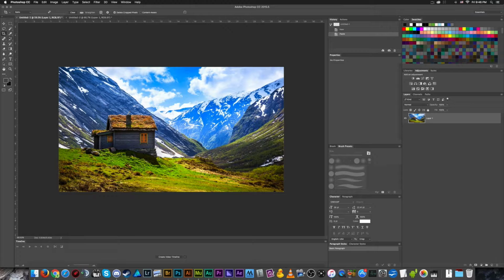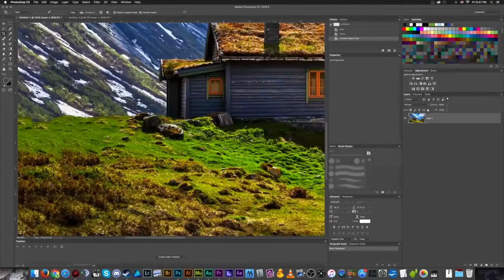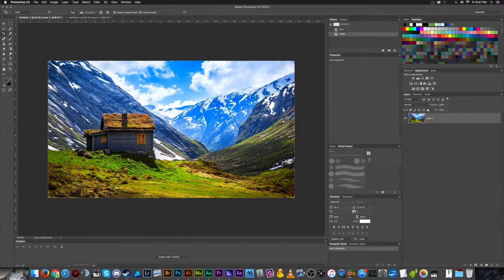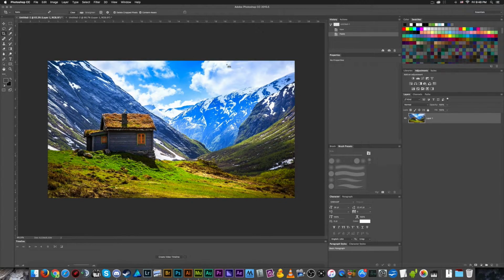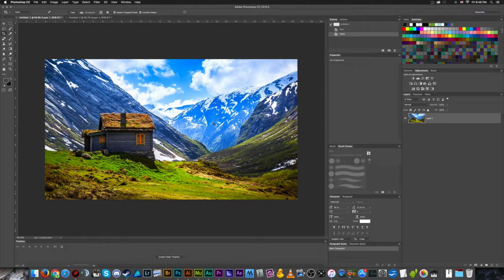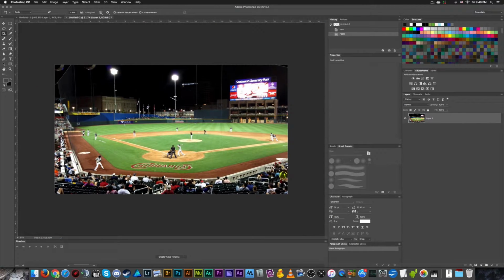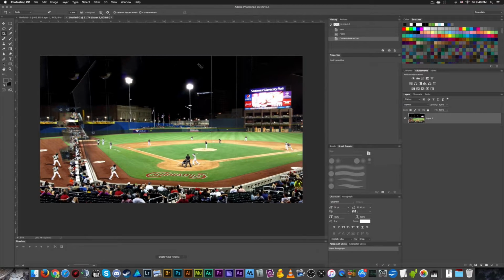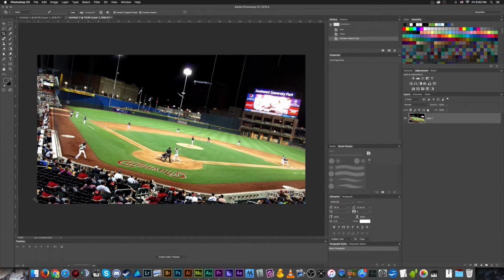How to use the new Content Aware Crop Tool in Photoshop CC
Today we're showcasing how to use the new Photoshop Content Aware Crop Tool. Which allows you to easily fill in the blank areas when increasing the size of your images with the crop tool. Makes changing stock photography quick and easy.

--- Social & Credits ---